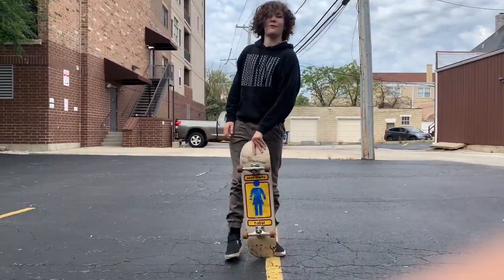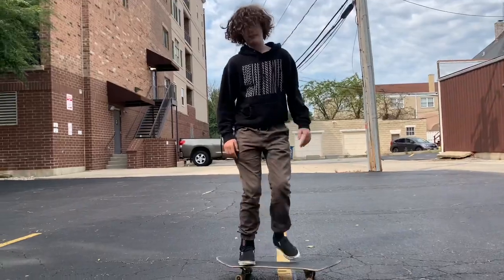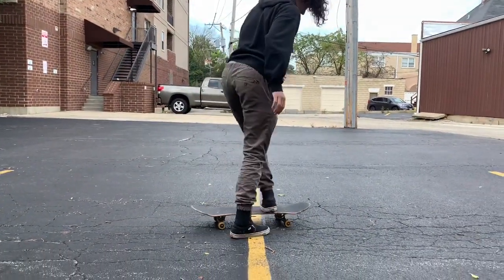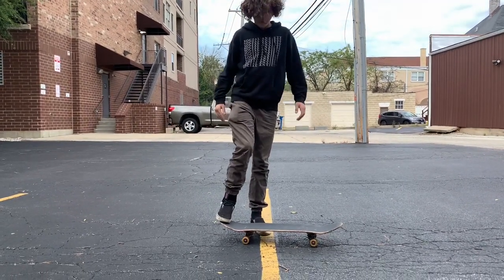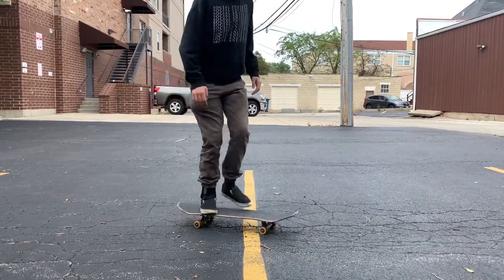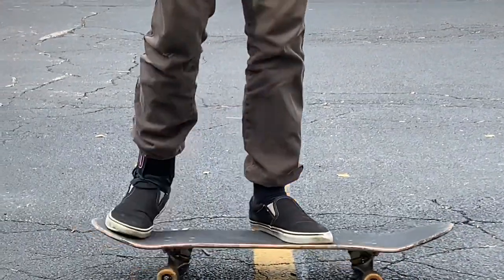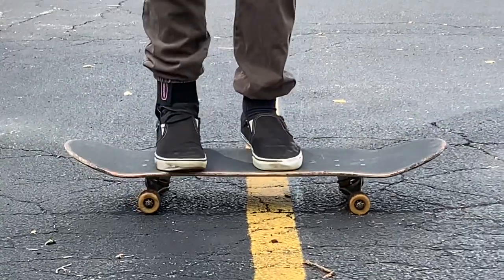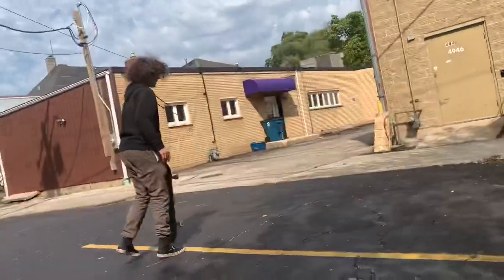How To Ollie (tutorial that actually makes sense)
it took me a very long time to ollie and so ive been teaching people how to do so and people that i have taught have learned how to ollie very quickly so i decided to make a tutorial myself